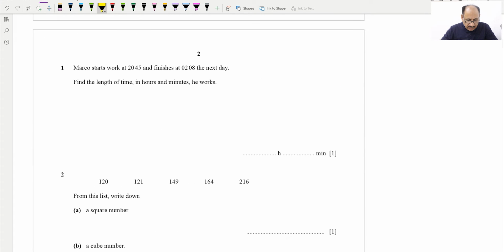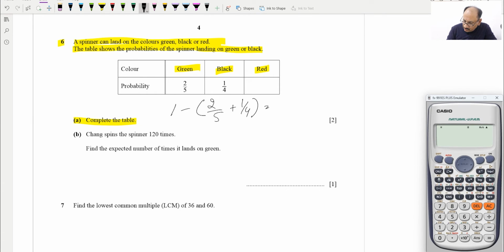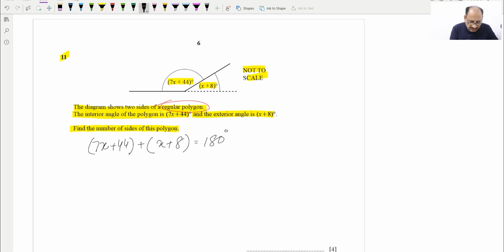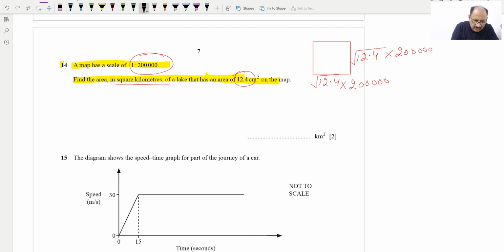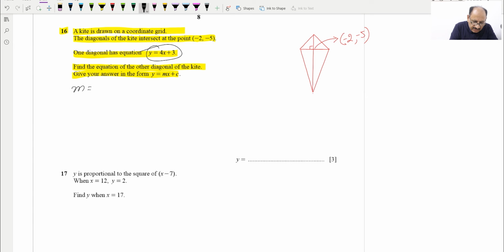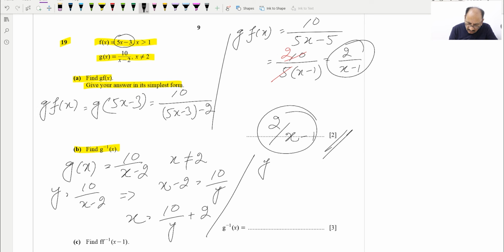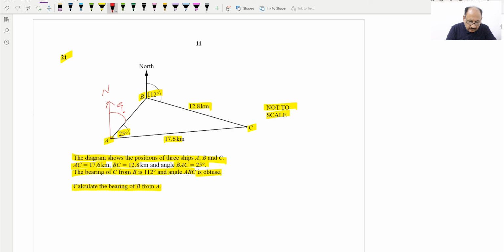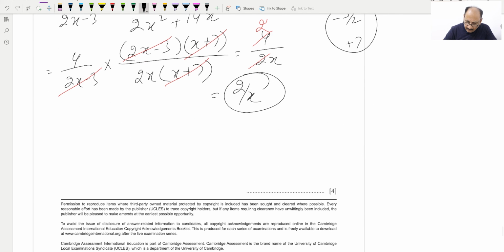0580/23/O/N/22 | Worked Solutions | IGCSE Math Paper 2022 (EXTENDED) #0580/23/OCT/NOV/2022 #0580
Timestamps:
- Start 00:00
- Question 01 0:21
- Question 02  2:29
- Question 03  3:29
- Question 04  4:14
- Question 05  7:22
- Question 06  8:13
- Question 07  9:51
- Question 08  11:32
- Question 09  12:44
- Question 10  14:20
- Question 11  16:36
- Question 12  19:53
- Question 13  21:56
- Question 14  23:23
- Question 15  27:17
- Question 16  33:22
- Question 17  36:48
- Question 18  38:33
- Question 19  40:43
- Question 20 44:14
- Question 21  51:04
- Question 22  57:13